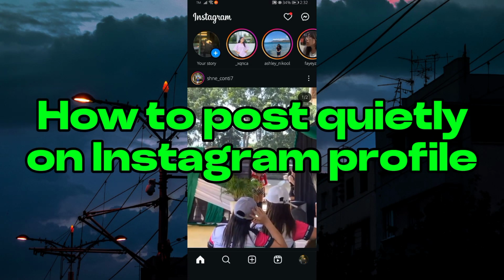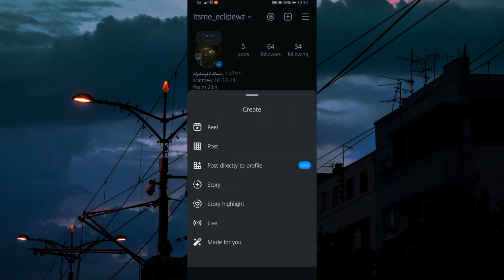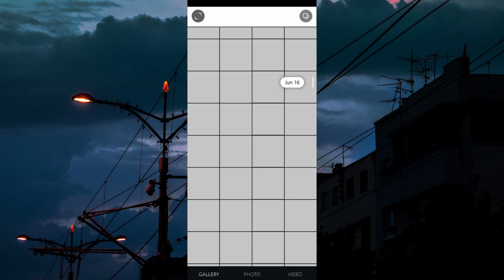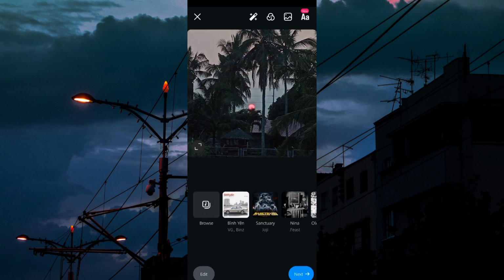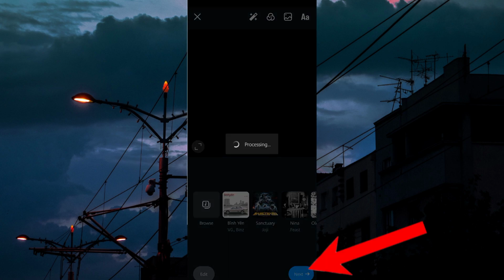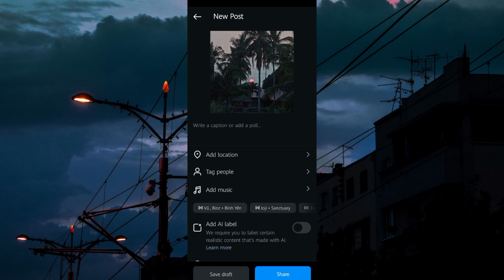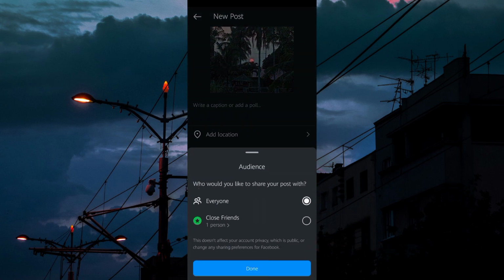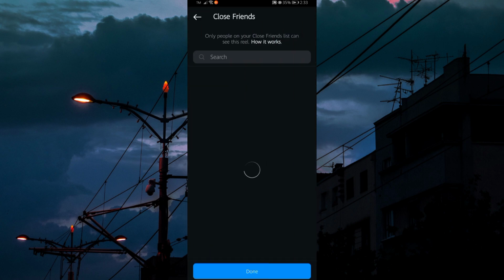How to Post Quietly on Instagram Profile 2025 (New Method)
here's how to post quietly on Instagram without notifying your followers so you can upload something to know profile without others knowing.